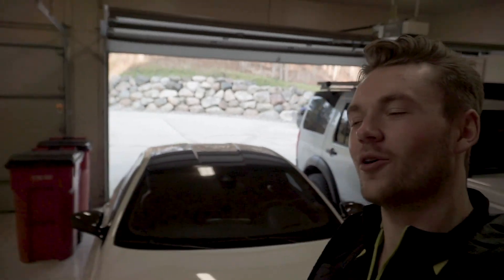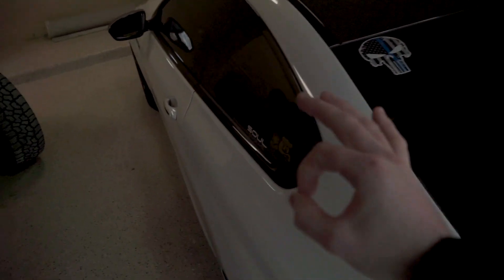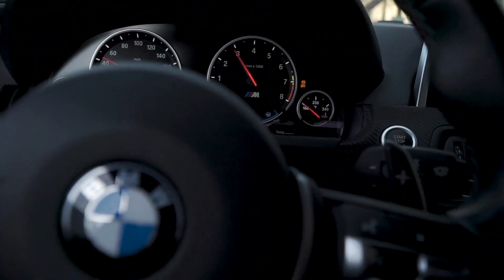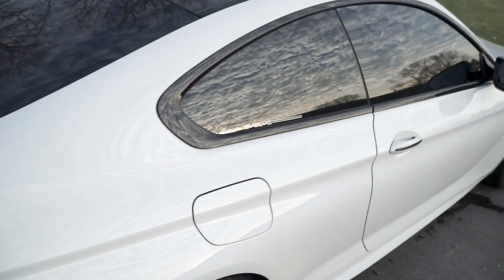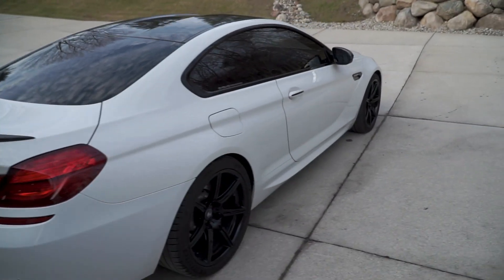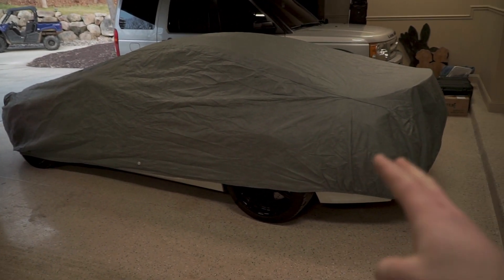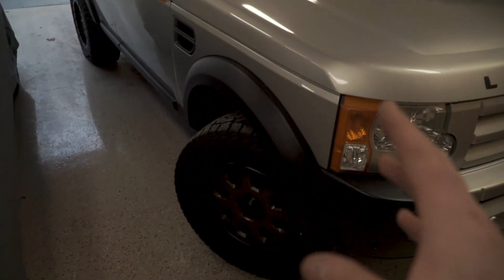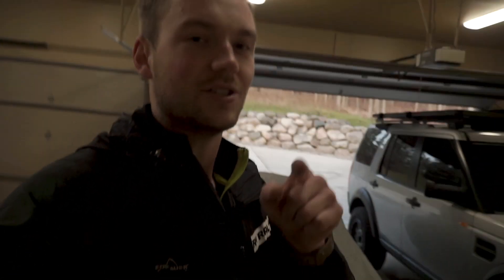Saying goodbye to the M6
The last time we see the M6 for a while! It's been an interesting year in the car scene here in Michigan during the pandemic. As the weather shifts to cold and snow, it's time to tuck the BMW M6 away for a few months.

EDC Gear:
Nixon Regulus Watch
Kizer Sheepdog Mini
Kizer Sheepdog Mini Titanium
Best EDC Leather belt

Camera Gear:

Camera I use
Camera Lens
GoPro Hero 8
Best GoPro mouth mount

Land Rover Gear:

Traction Boards
Coil Suspension

Camp Gear:
Air Pump
Sleeping Pad
Plasma Lighter

M6 Stuff:

This list will be updated constantly.